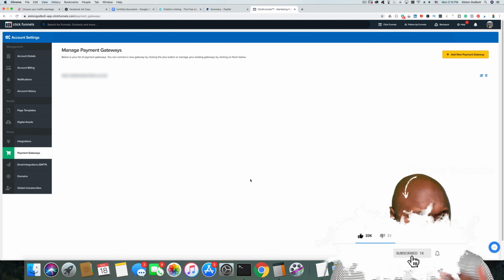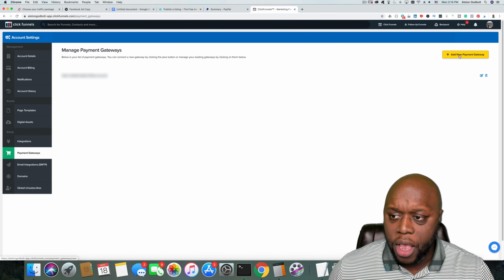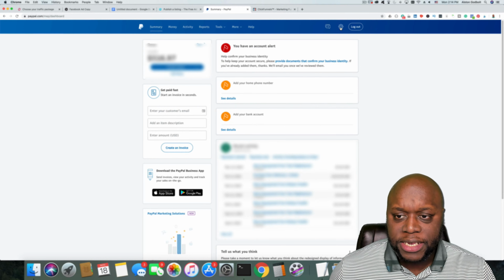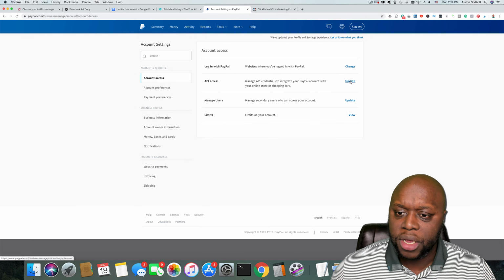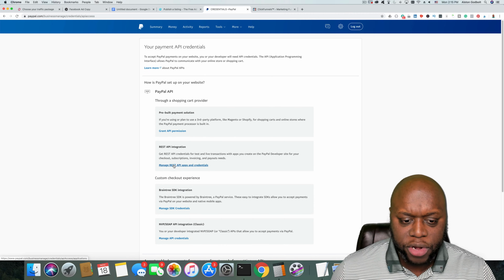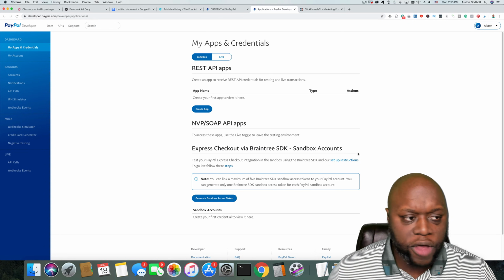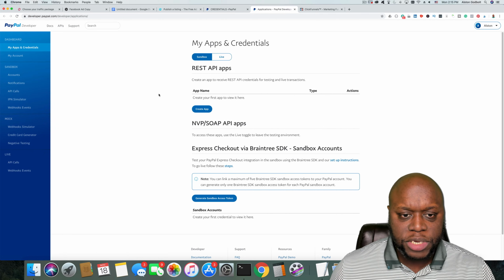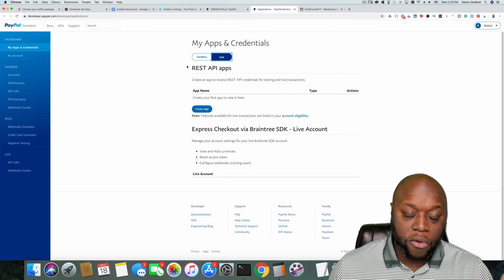How To Integrate Paypal With Clickfunnels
How To Integrate Paypal With Clickfunnels: In this video, I show you step-by-step how to integrate Paypal with your Clickfunnels account.

✔ This video is perfect for anyone that is new to Clickfunnels or is stuck with this process. Following my suggestions, you will be up and running within 10 minutes

✔ Blue Snowball USB Microphone

✔ Wireless Keyboard

✔ MX Master Mouse